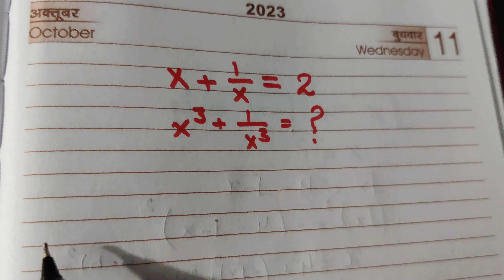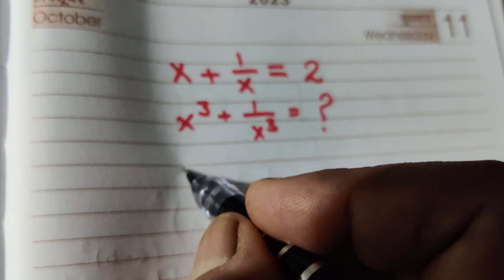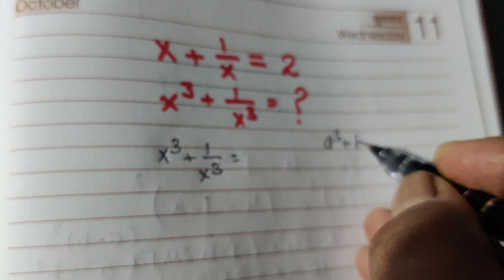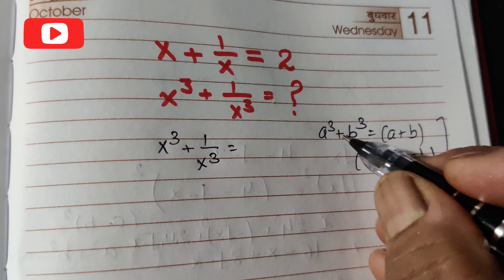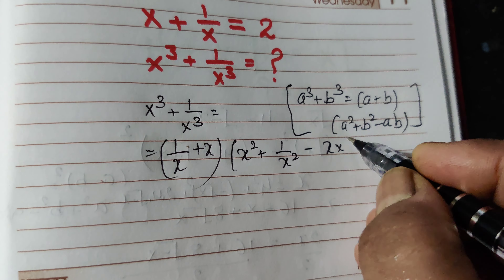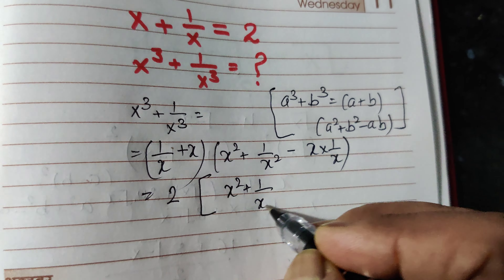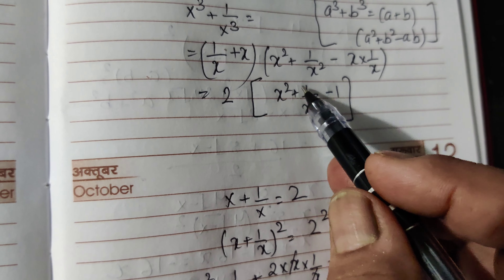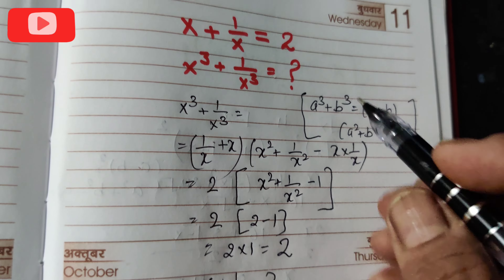Math Olympiad question | If x+1/x=2, then x^3+1/x^3=? | Solution of x+1/x=2, then x^3+1/x^3=?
Math Olympiad Problem: Find x^3 + 1/x^3 when x + 1/x = 2"

Welcome to Maths Cluster, your go-to channel for challenging math problems and solutions! In today's video, we're diving into an exciting Math Olympiad question that will put your mathematical skills to the test.

The problem at hand is as follows: If x + 1/x equals 2, can you find the value of x^3 + 1/x^3? It might seem complex at first, but fear not! We'll break down this problem step by step, providing you with a clear and concise solution that will help you tackle similar problems in the future.

Join us in solving this intriguing math puzzle and enhancing your problem-solving abilities. Let's get started!